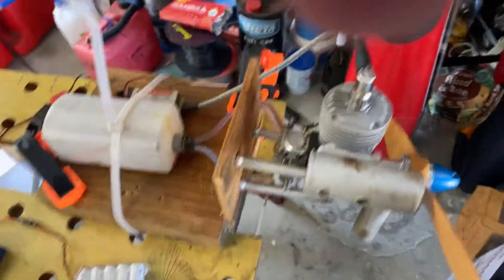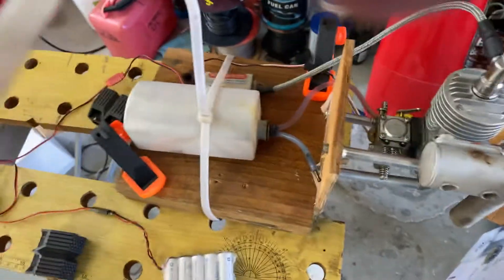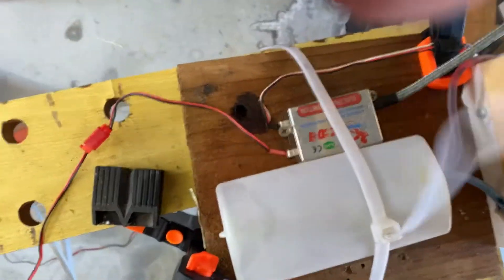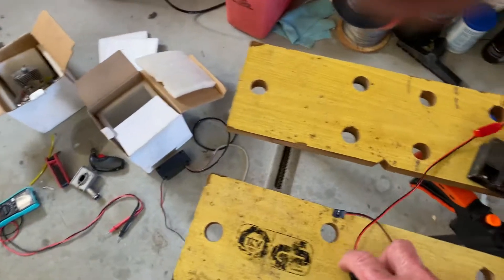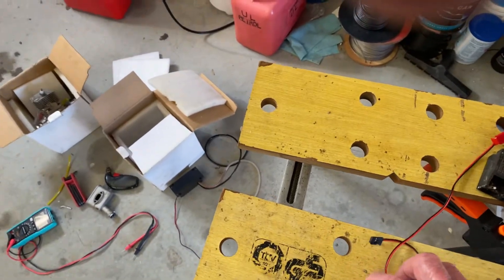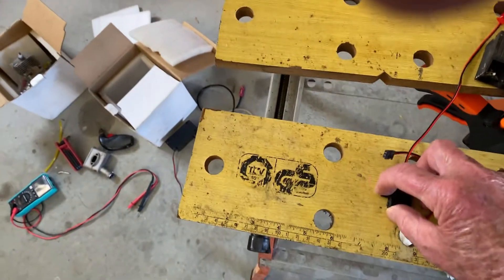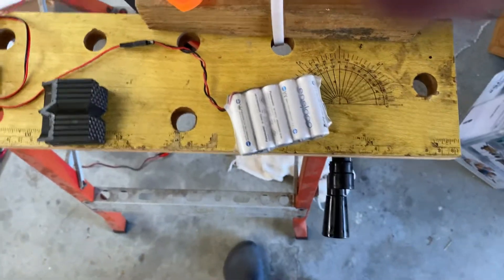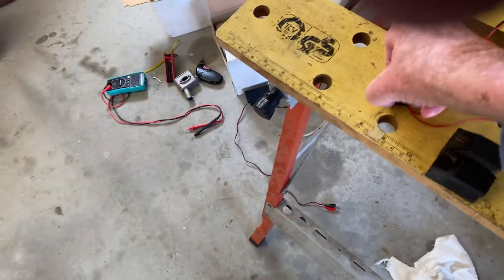12 July 2021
CDI running